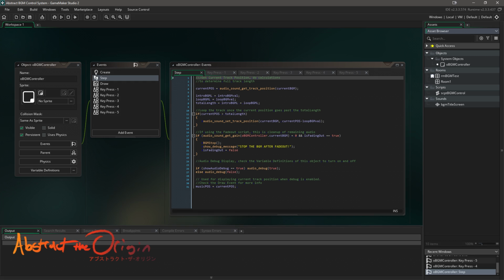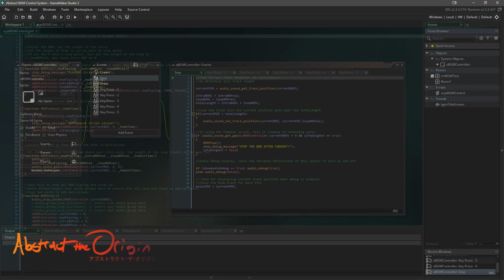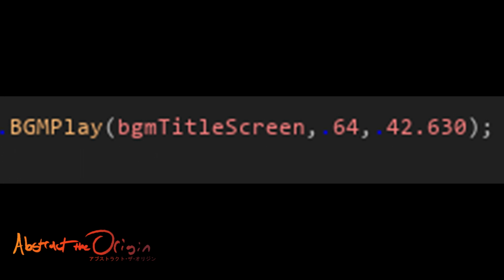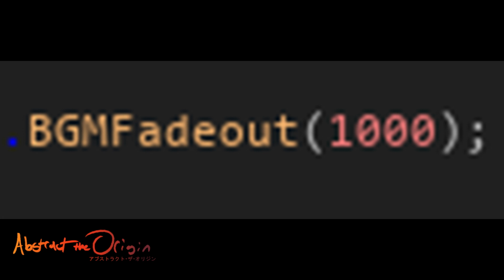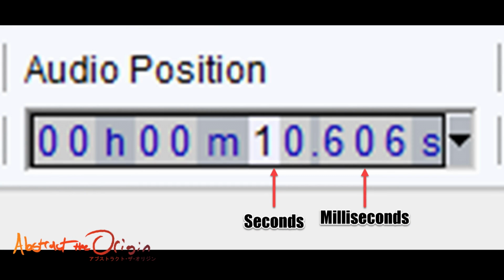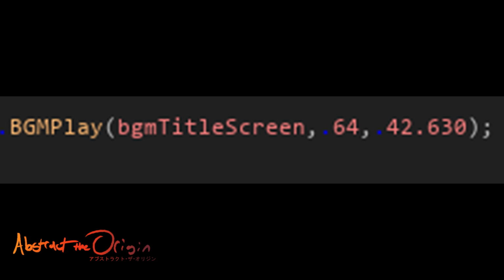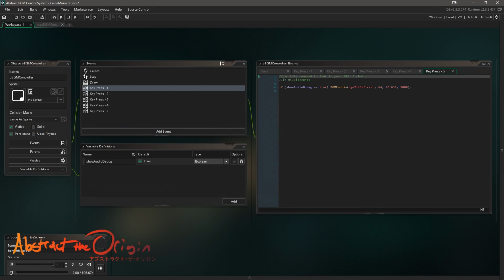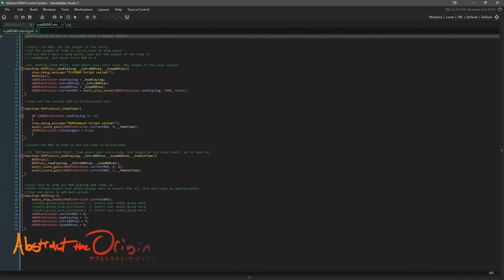Tutorial: Abstract BGM Control System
This is a short tutorial on how to use the BGM System I created for Gamemaker Studio 2. You can download it below.